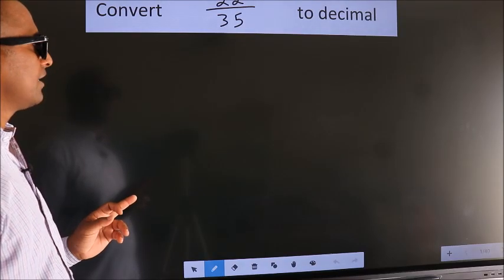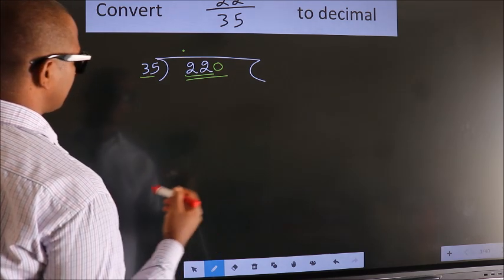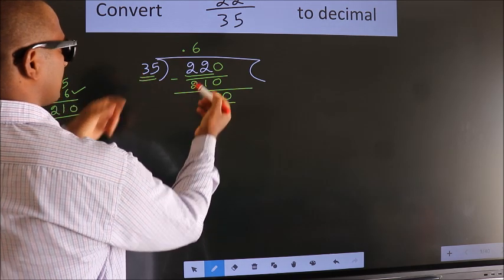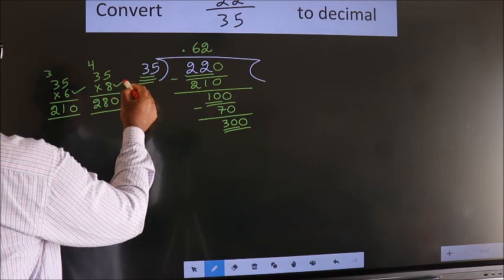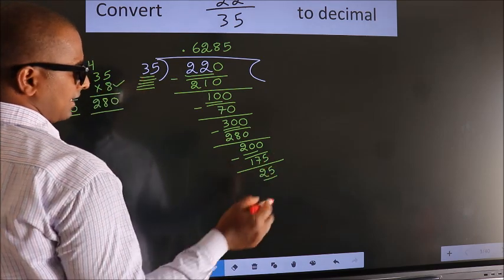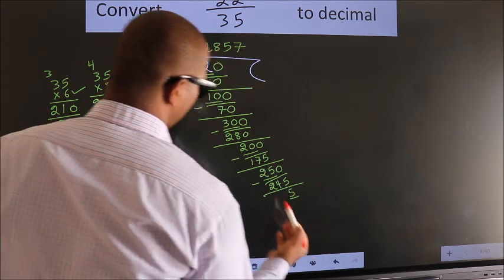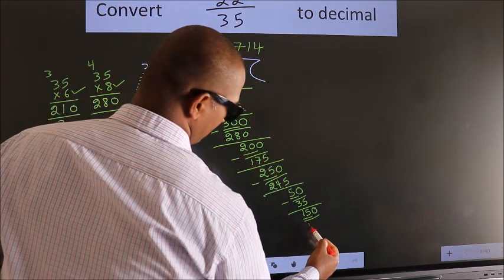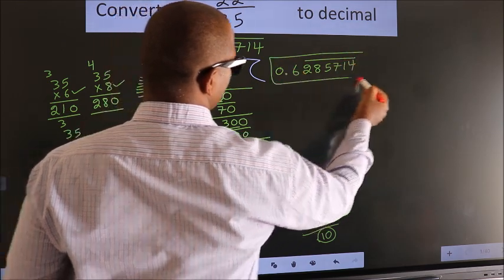CONVERT FRACTION 22/35= ? TO DECIMAL